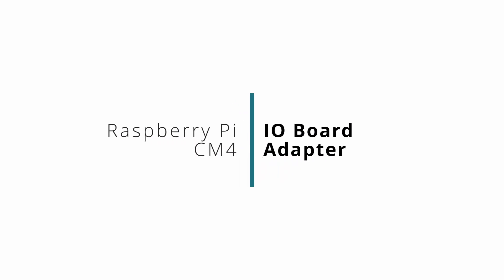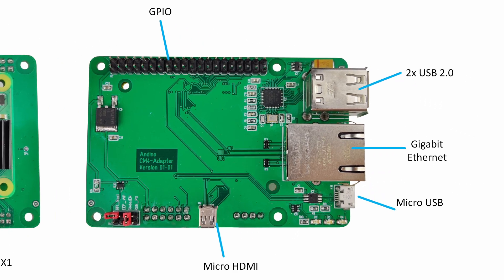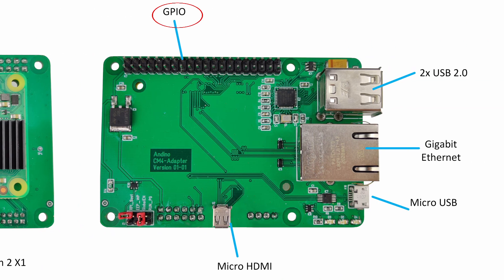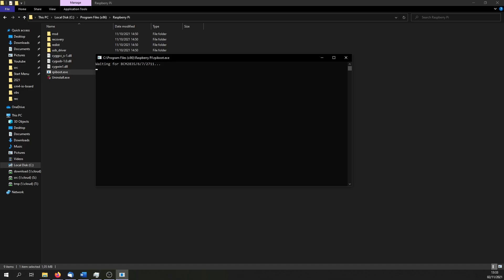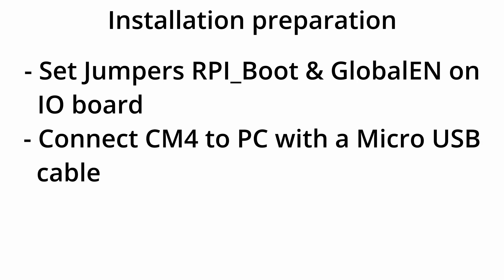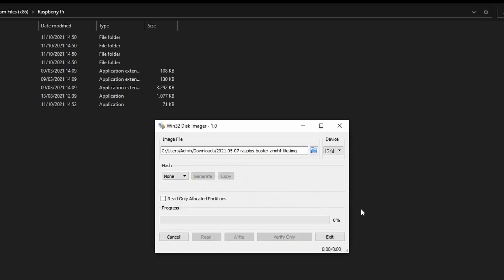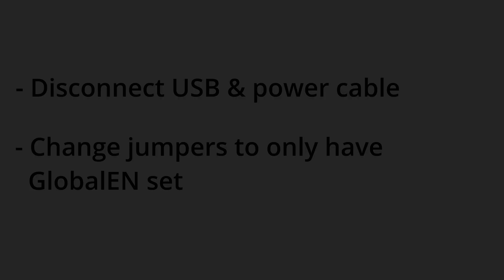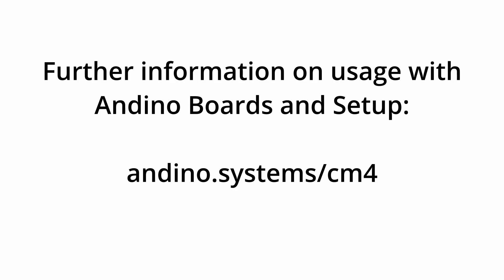Raspberry Pi CM4 IO Board | Andino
The Andino CM4 IO board provides a variety of connectivity options for the Raspberry Pi Compute Module 4. It also adapts the CM4 to a conventional Raspberry Pi formfactor, thus allowing it to be used in conjunction with conventional Raspberry Pi accessories.

Chapters:
0:00 Introduction
0:22 Connectivity Overview
0:57 Initial Installation
2:39 Enabling USB
3:02 Further documentation

Andino System provides solutions for industrial usage scenarios based on Raspberry Pis. The compute module 4 can be integrated into all existing Andino Hardware through the use of the CM4 IO board. In addition, it can be used with the PCIe-M.2 adapter to install an SSD that enables faster transfer speeds for data storage.